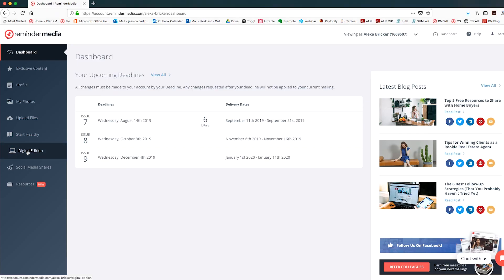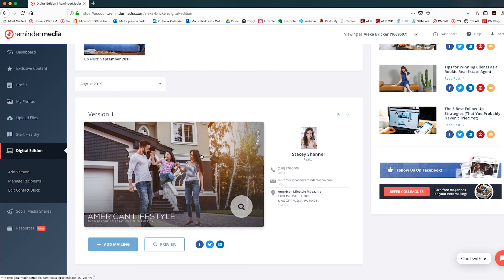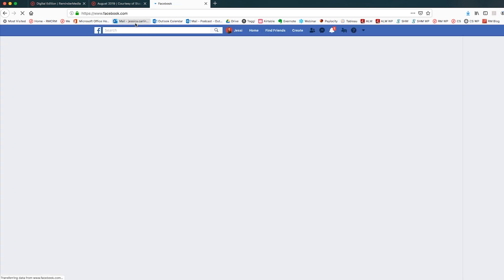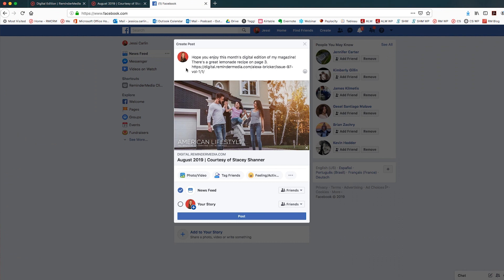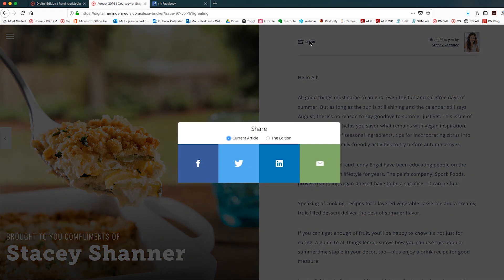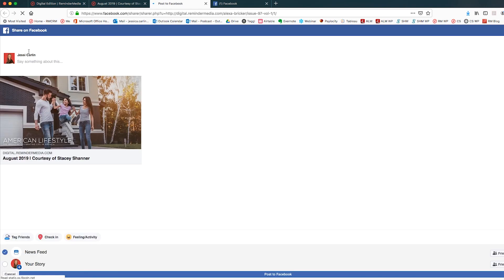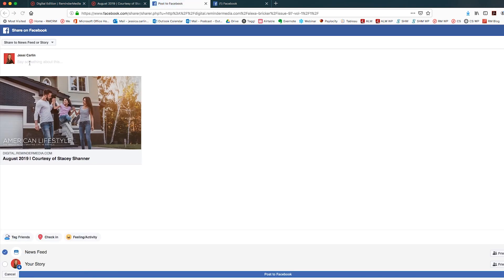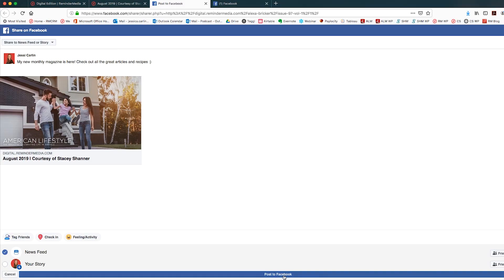How to Share the Digital Edition on Facebook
Today on Put a Pin in It, Andrea Tremper shows you how to share the American Lifestyle digital edition on Facebook.